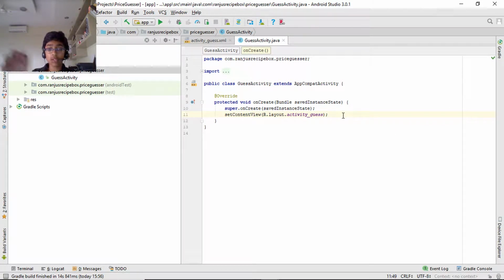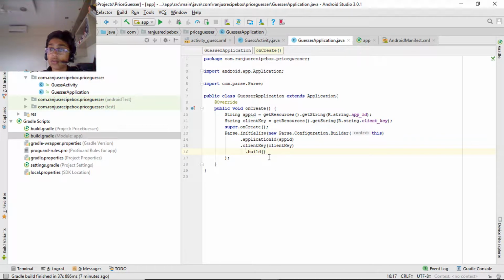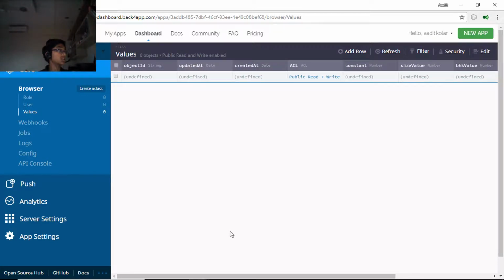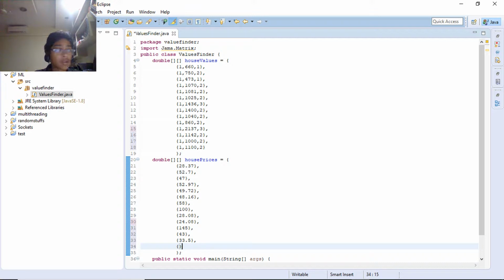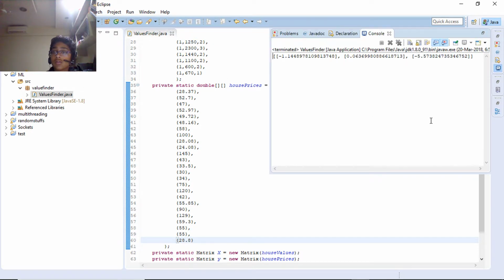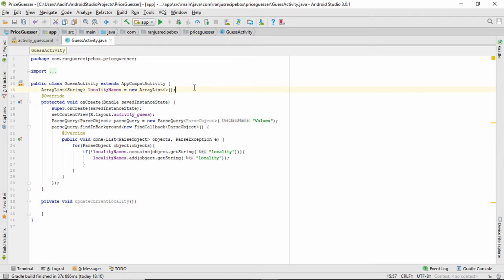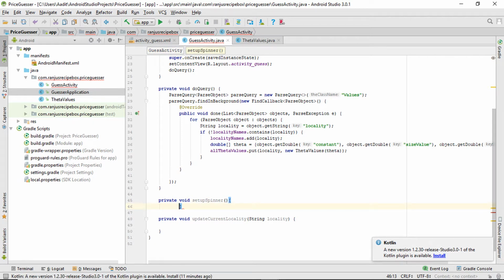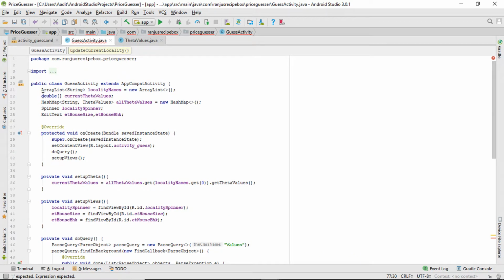Building a House Price Estimator - part 1 (live stream)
We are building an ML application using Parse, Jama, Android and more! I will show you ALL the algorithms you need to do it yourself!